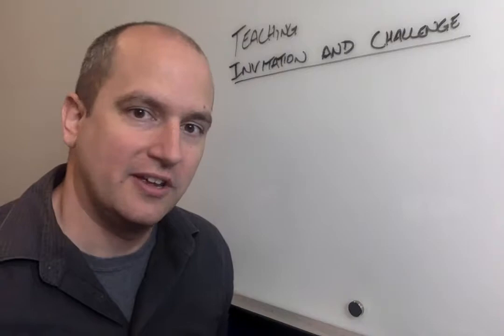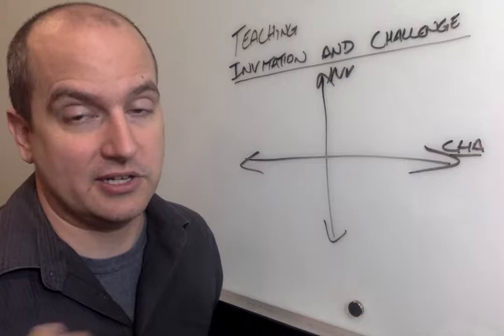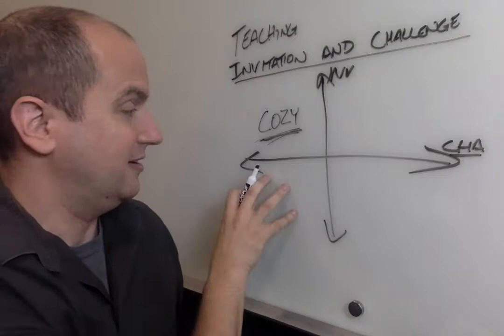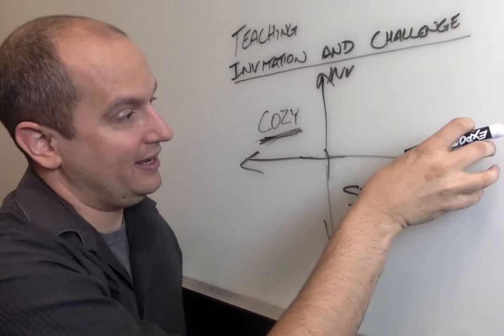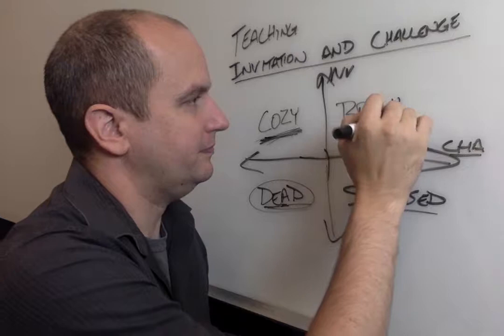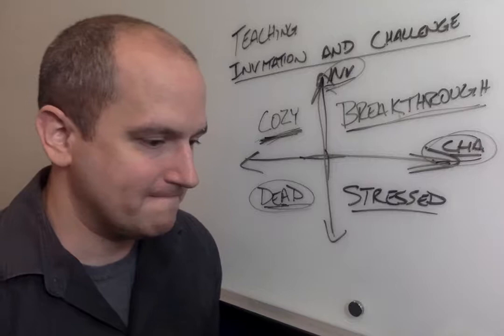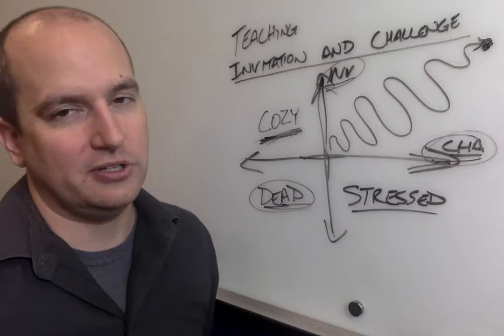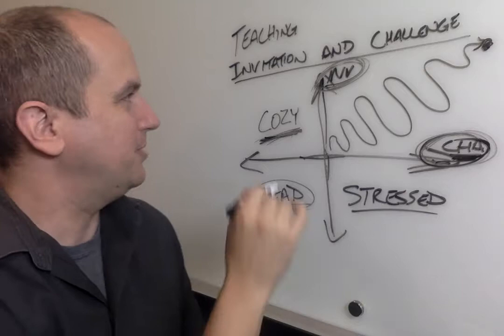Teaching Invitation and Challenge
This is the way I teach Invitation and Challenge.

Special thanks to Mike Breen, whose book Building a Discipling Culture impacted me heavily.